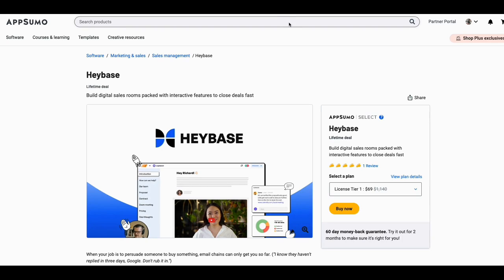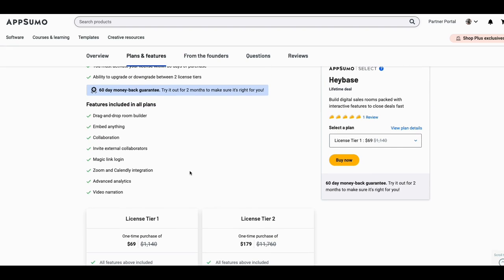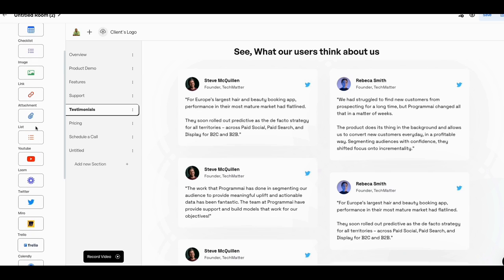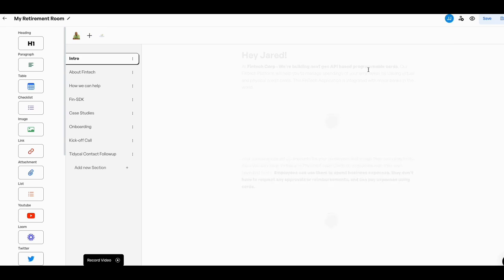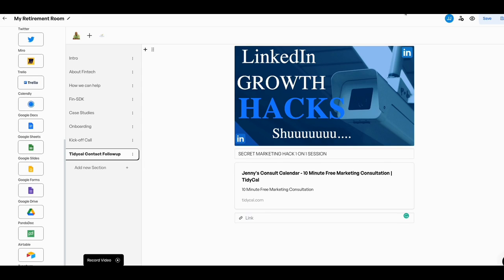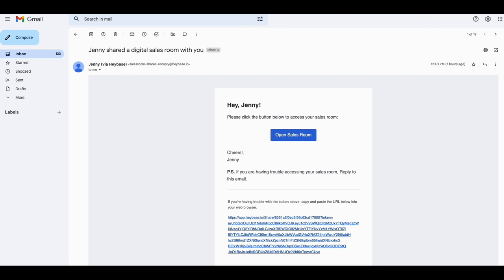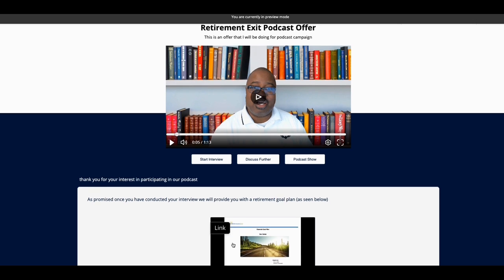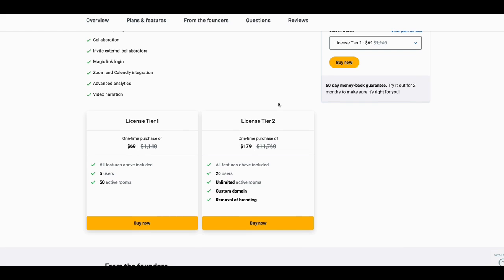Heybase - The Secret to Getting More Sales with Their Sales Rooms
Heybase.io is a new software that helps your sales team close more deals, get more sales, and grow your business. It's a powerful tool that works with Calendy, Trello, YouTube, Google Drive, Google Docs, PandaDoc, Airtable, Zoom, Loom Video and is very easy to use. In this video, I'm going to show you how to get a 60-day lifetime deal from @appsumo  and start getting more customers today!

🔥 Build your EveryGreen Webinar with this Life Time Deal

Go for a Deeper Dive with SaaS Use Case TV
🔥 Get the new SaaS Use Case App. Where we go under the hood and look at some of the most popular and undiscovered SaaS tools.

🔥Digital Marketing Course worth $6,304 for only $120 bucks (BAM!)

🔥*** Take a look at my personal Hacks Digital Software Toolbox and use the tools that I use and can personally recommend *

🔥My next digital marketing course Live Master Class of the year is approaching fast. Get on the waiting list now!

🔥Looking for deeper conversations about Digital Marketing. Listen to our new podcast on our new Digital Marketing channel.